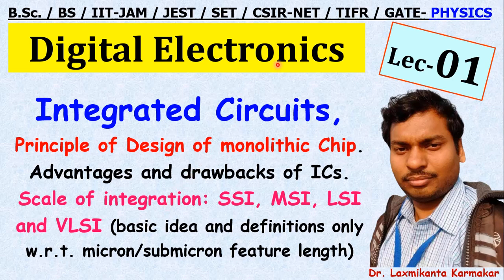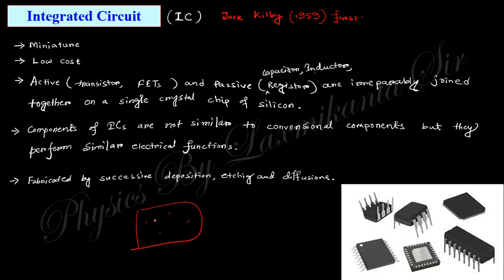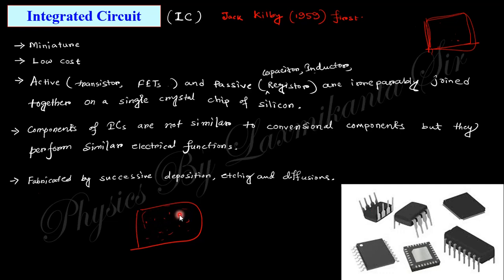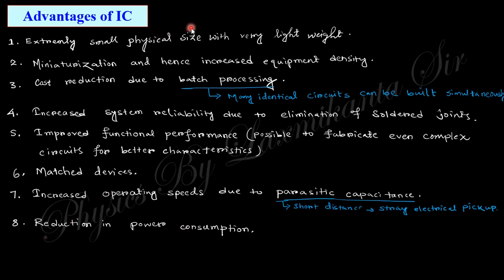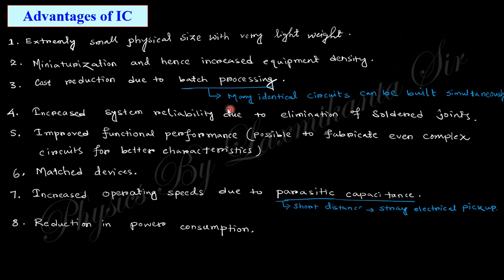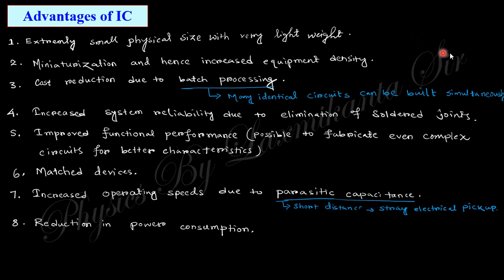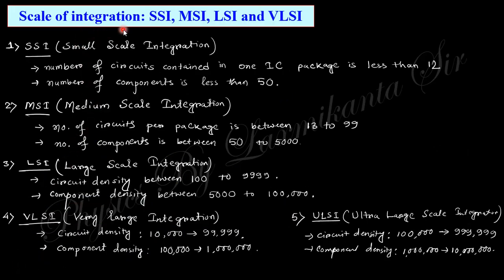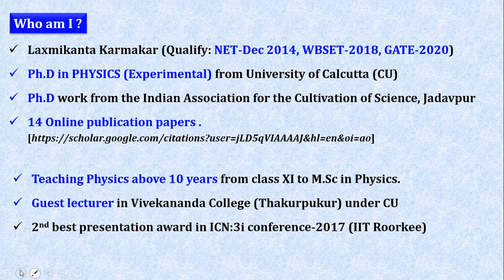L1_Digital Electronics _Integrated Circuits_SSI, MSI, LSI, VLSI_ for SEM VI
Hi, here we discuses the Introduction of Digital Electronics (Principle of Design of monolithic Chip. Advantages and drawbacks of ICs. Scale of integration: SSI, MSI, LSI and VLSI ) in detail with previous year solution.